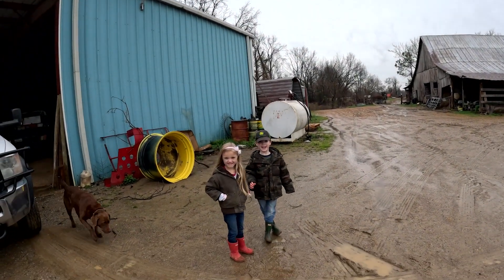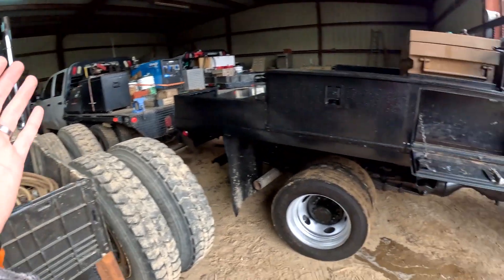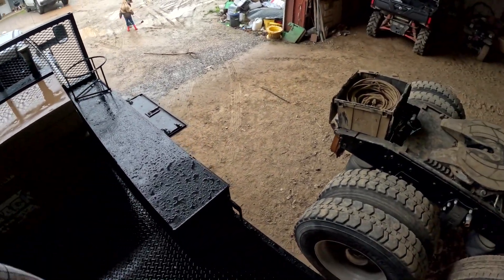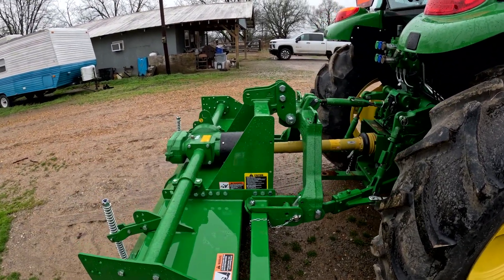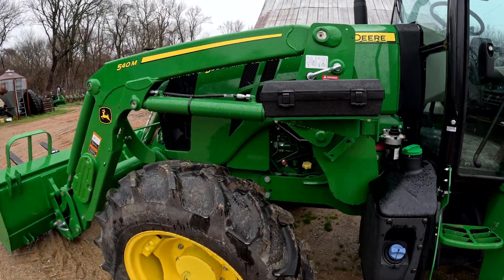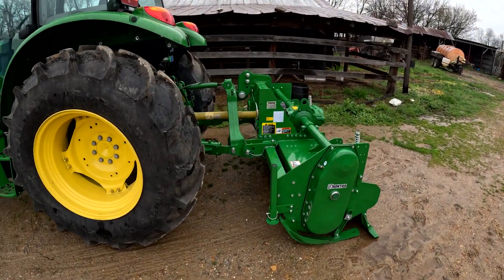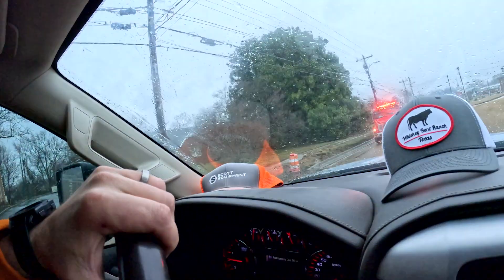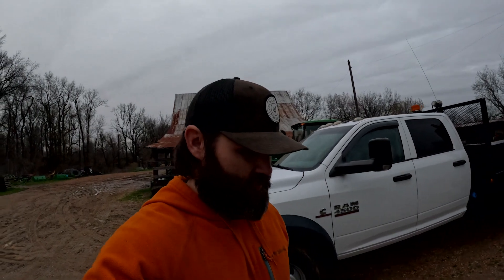New Tractor has arrived! (Fixed)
So we had some technical issues when I put this video out at first. Finally got that fixed so here we are! In this episode I share about the new additions on the farm. A potential trading of my duramax service truck?! And the arrival of the John Deere 5090E. I share about how we are able to afford the new equipment for the farm, and talk about the decision I had to make. Lots of awesome stuff coming up with the channel and hope y'all will stick around to see it!

You can hear my podcasts here-
Living Fully Loaded:-  @LivingFullyLoaded